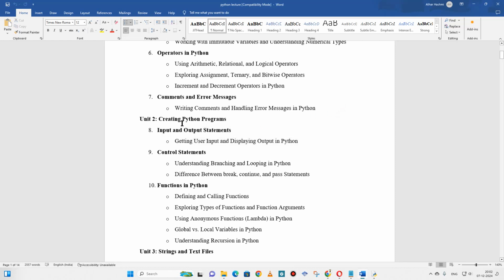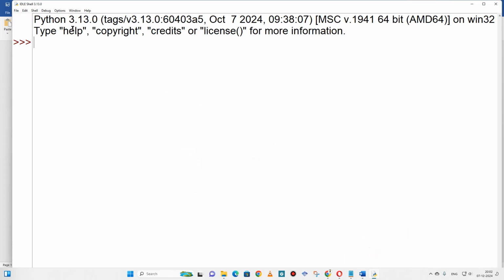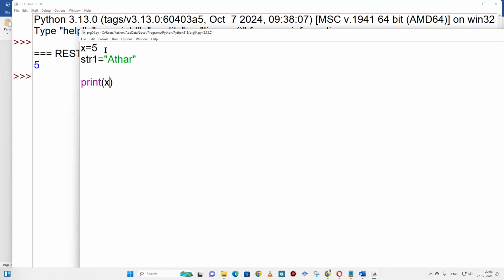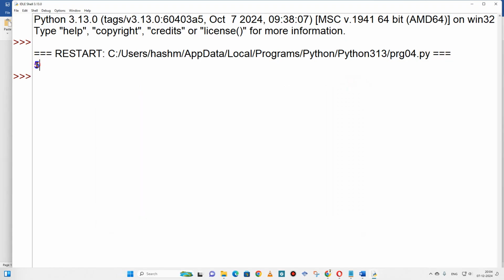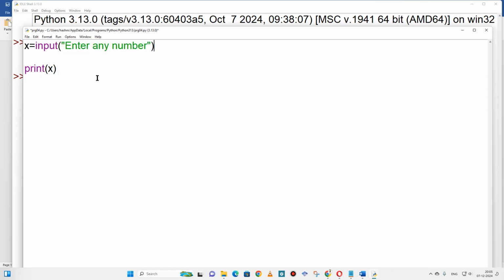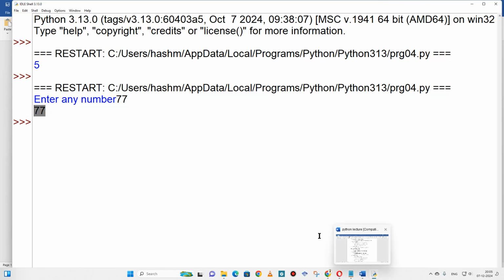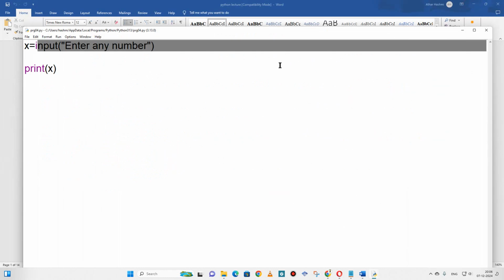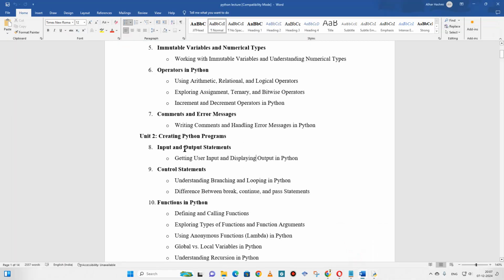Python 07 Mastering Input and Output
Video Description for YouTube:

Welcome to the 7th installment of our Python Programming Series! 🎉

In this video, we dive deep into User Input and Output in Python:

Learn how to use the input() function to get data from users.
Understand how to display information using the print() function.
Explore practical examples, including formatted strings and small applications like a calculator.
By the end of this video, you'll know how to create interactive Python programs and improve your coding skills! 🚀

💻 Topics Covered:
✔ How to get user input with input()
✔ Using print() to display results
✔ Formatting output for better readability
✔ Practical example: Building a simple calculator

🔥 Don’t forget to:
💬 Drop your questions and suggestions in the comments section below!